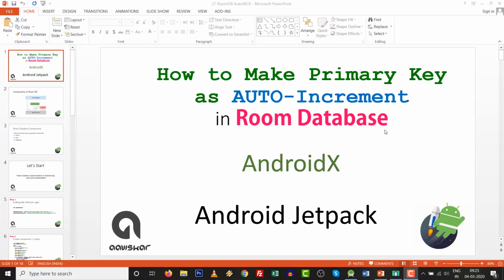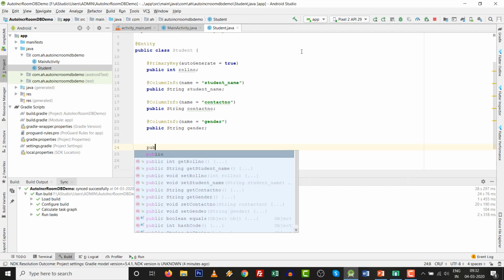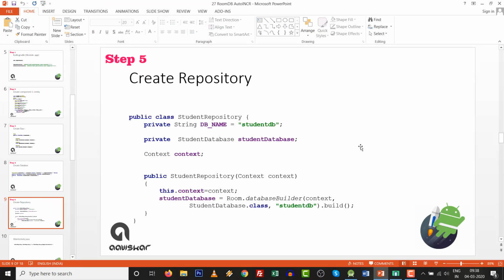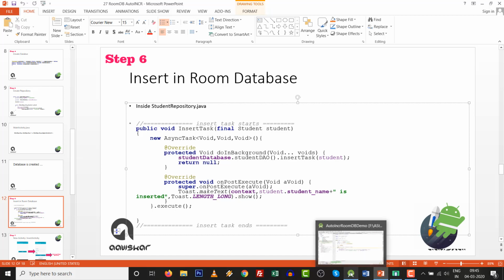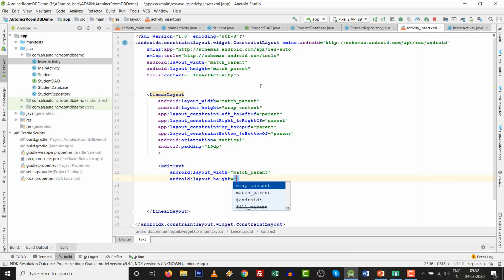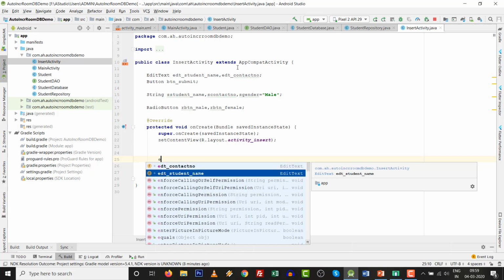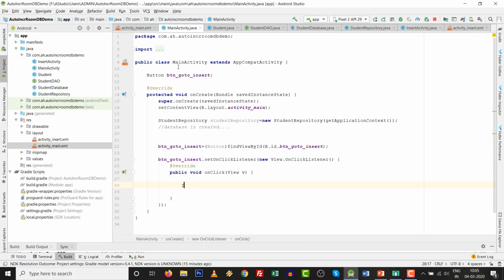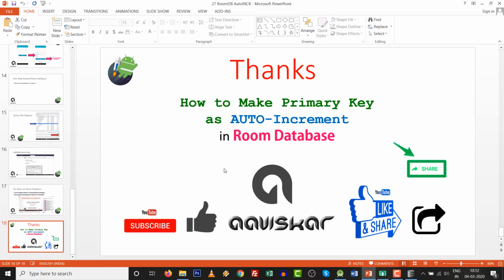How to make Primary Key as Auto Increment in Room database AndroidX | Android Studio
how to make auto increment primary key in Room Database using User Interface of Android mobile app.

it is basic, simple and easy way of creating primary key and make it auto increment in room database in android example.
Room creates the SQL table for you in simple manner.

Dependency to create android app with room database.

How to create components of Room DB :
- insert values to room database from android app screen.
- how to view database (room database - sqlite) from File Explorer in Android Studio.

Reference:
Link 1:
Insert Update Delete in Android Room Database | Easy Student Management System in AndroidX Part 1 | Create Database - insert Values

Link 2:
Insert Update Delete in Android Room Database | Easy Student Management System in AndroidX Part 2 | view data from database - Recyclerview Cardview